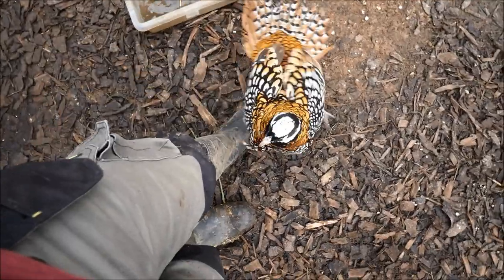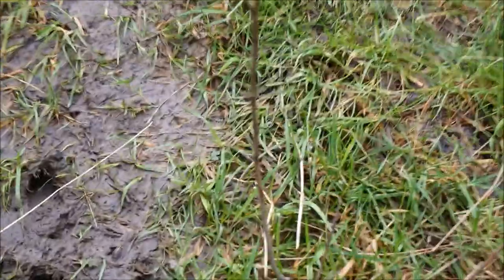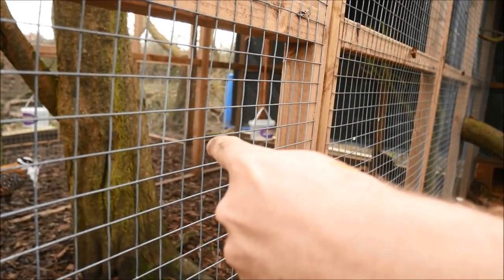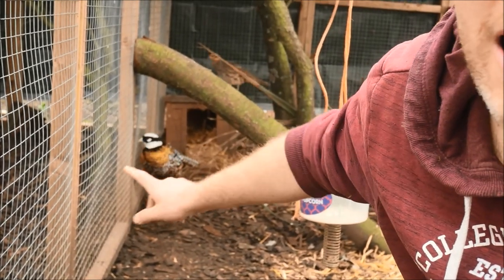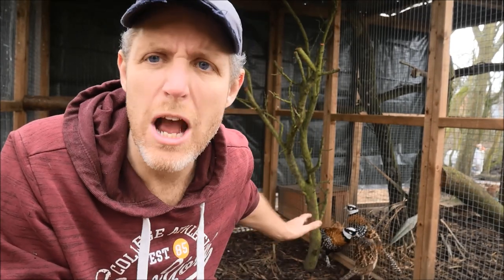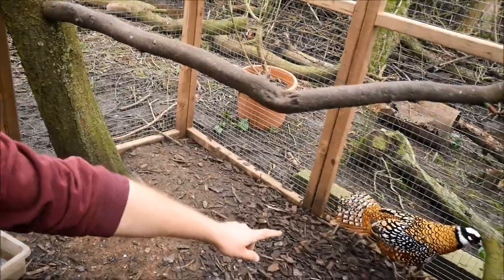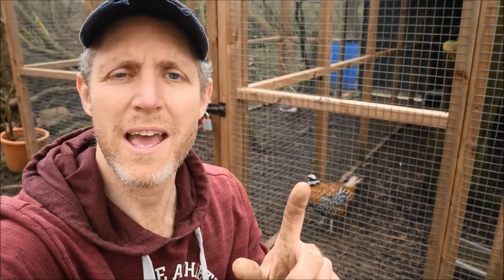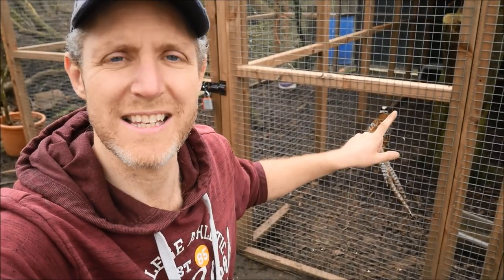Spring Nests for Exotic Pheasants | 100 Days of Farming (Day 28)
🐖 FOLLOW OUR JOURNEY ON SOCIAL 🐖

🐥 SEE THE MERCH 🐥

AMAZON STOREFRONT - My Recommendations for farming & gardening products